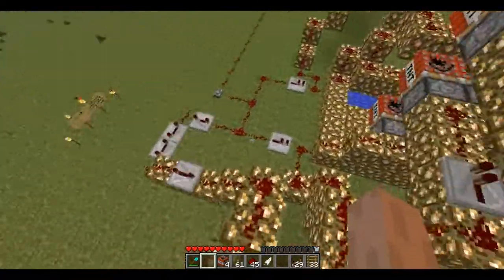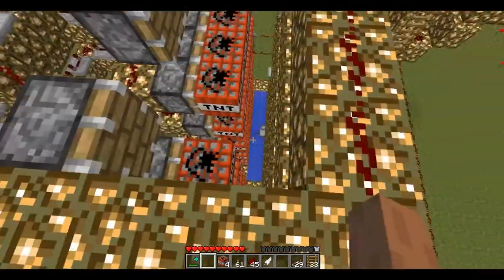Automatic - Dual Projectile Canon; Minecraft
Feel free to message me any questions you have.